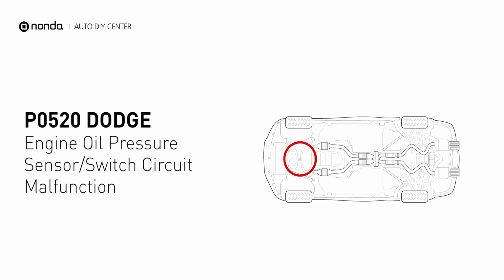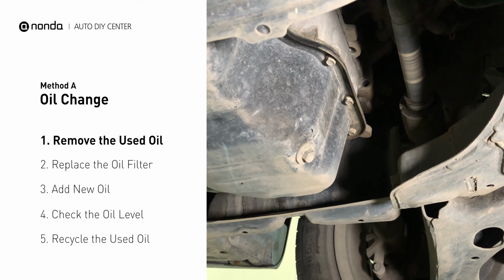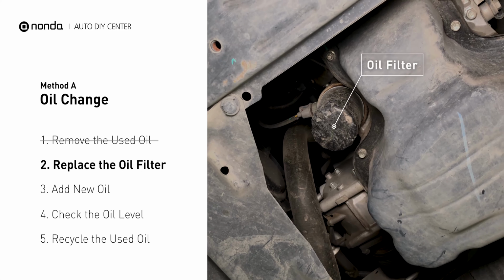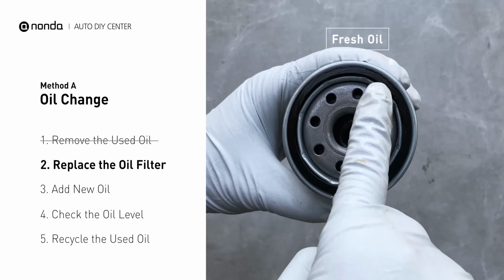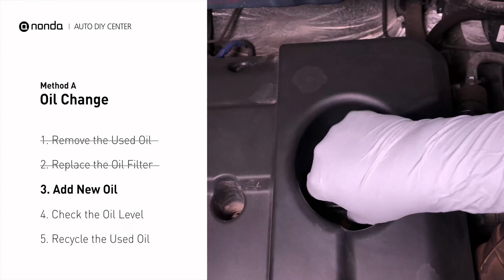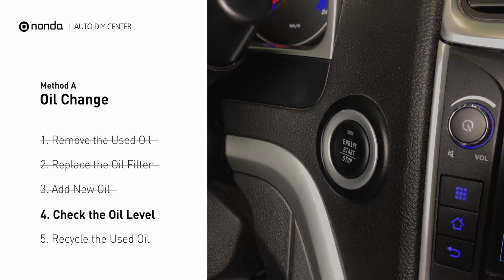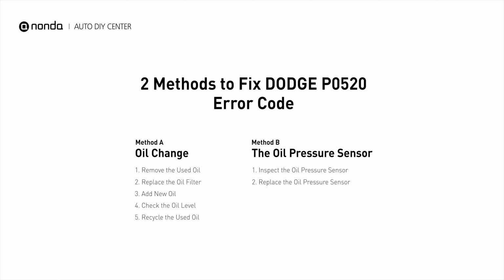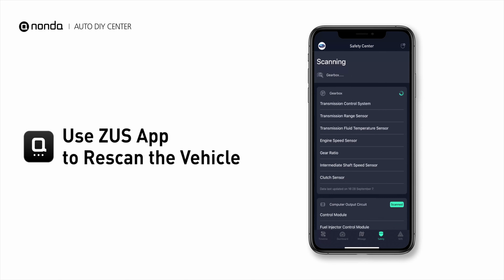How to Fix DODGE P0520 Engine Code in 4 Minutes [2 DIY Methods / Only $6.92]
Claim your FREE engine code eraser

This video shows you How to Fix Engine Code  DODGE P0520 in the easiest, quickest, and cheapest way. 2 practical solutions to fix the P0520 error code. 2 simple DIY solutions to repair  DODGE P0520.

Engine Code  DODGE P0520: Engine Oil Pressure Sensor/Switch Circuit Malfunction.
It indicates that the engine computer reads a signal from the sensor that is either too high or too low about the manufacturer's parameters.
How to Oil Change. How to use the Oil Collection Pan. How to Change the Oil Filter. How to replace engine oil. How to recycle engine oil. How to Check Oil Level. Tips and tricks for testing and replacing the Oil Pressure Sensor in your car and fixing code P0520. Tips and tricks for replacing the engine oil in your car and fixing code  DODGE P0520.

Fix Engine Code  DODGE P0520 Easy DIY Method A | Oil Change
1. Remove the Used Oil
2. Replace the Oil Filter
3. Add New Oil
4. Check the Oil Level
5. Recycle the Used Oil

Fix Engine Code  DODGE P0520 Easy DIY Method B | The Oil Pressure Sensor
1. Inspect the Oil Pressure Sensor
2. Replace the Oil Pressure Sensor

0:00 What is  DODGE P0520
0:38 Method A - Oil Change
2:48 Method B -The Oil Pressure Sensor
3:21 Claim a FREE Engine Code Eraser